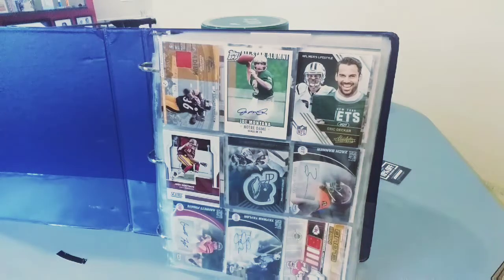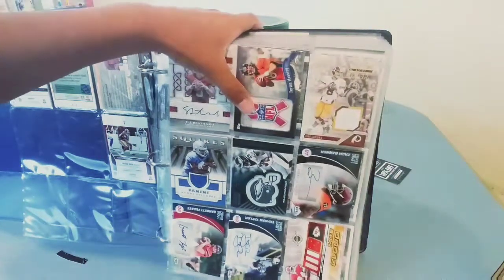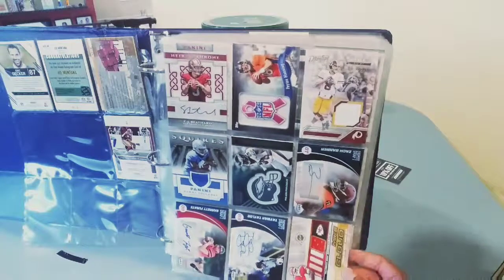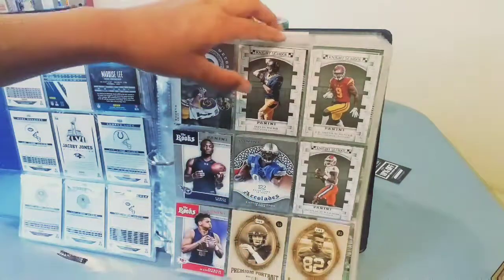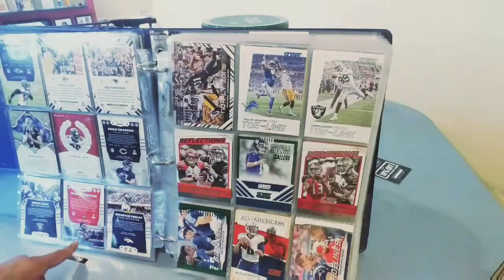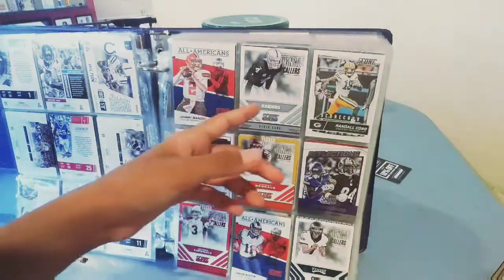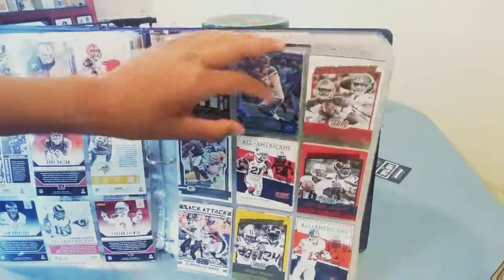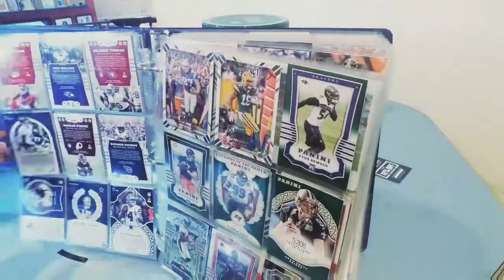One of my awesome binders of football cards!!!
Hope that you like the video